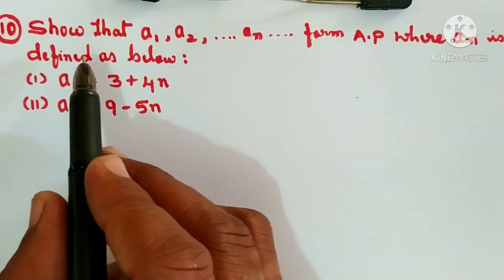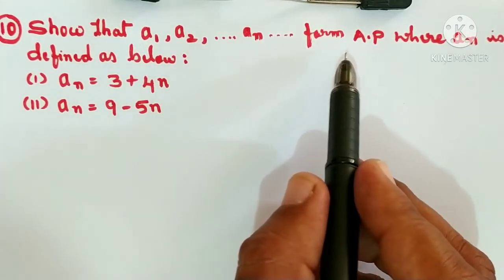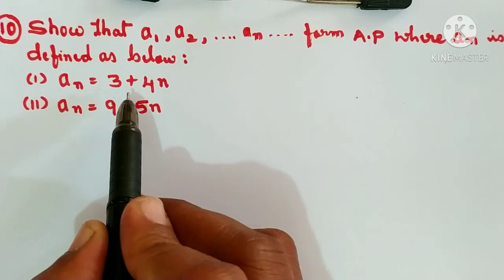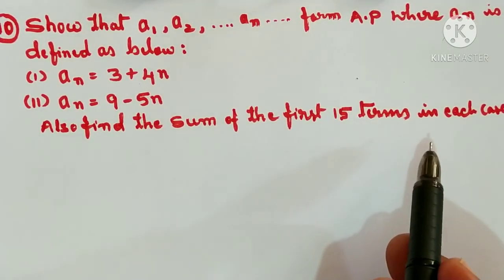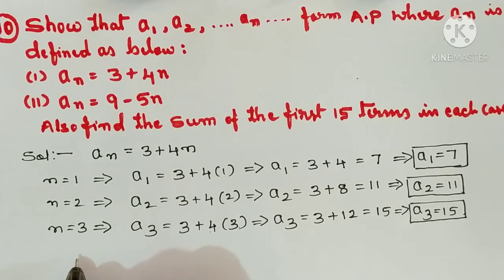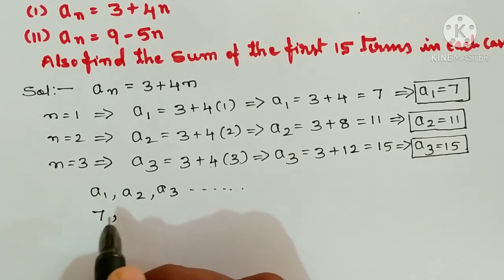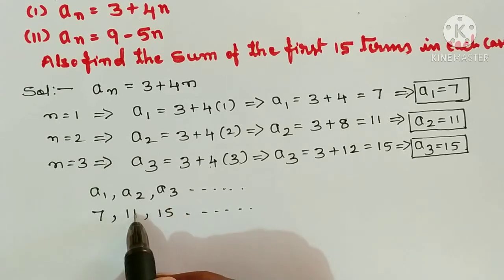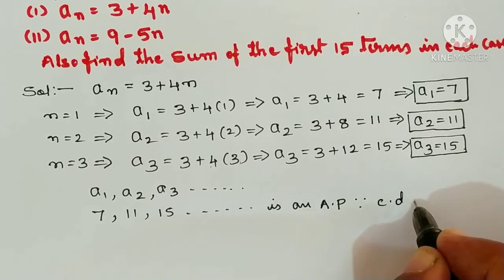10th Maths ncert chapter 1 exercise 1.3 Q.no 10 Show that a1, a2, ....an (1) and (2) also find s15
10th Maths ncert chapter 1 exercise 1.3 Q.no 10 Show that a1, a2, .an (1) and (2) also find s15, chapter1, exercise 1.3, arithmetic progressions
ncertmathsclass10 statesyllabus, cbsemaths,